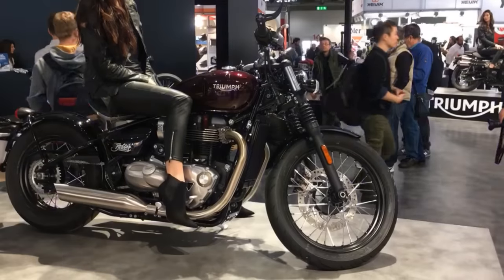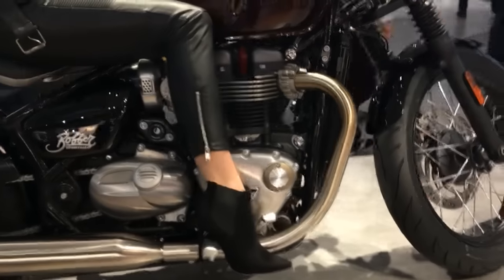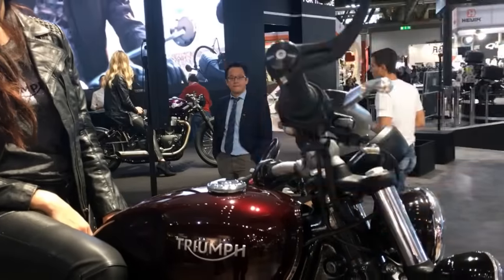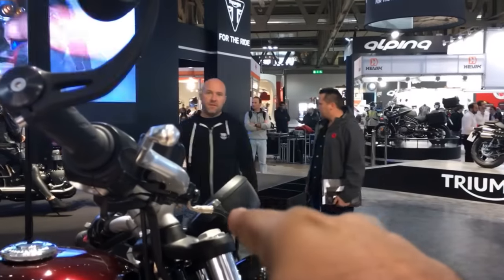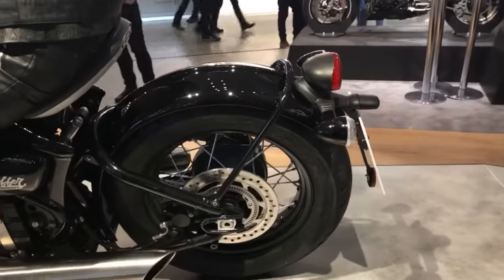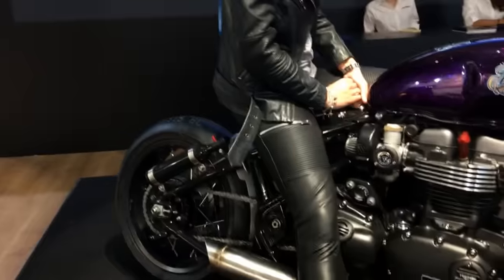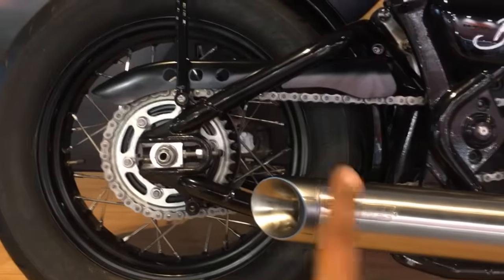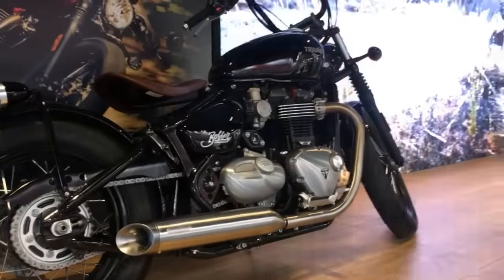Triumph Bonneville Bobber first look from EICMA 2016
The Bobber is built around the same engine as the T120 but the engine now sits in an all new frame and rear swingarm.